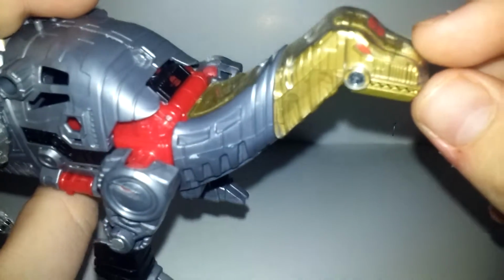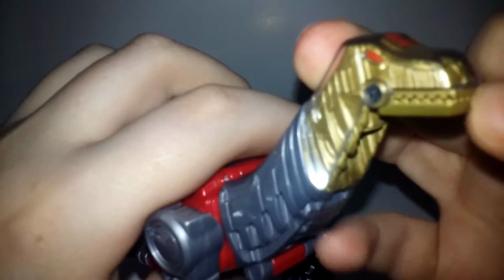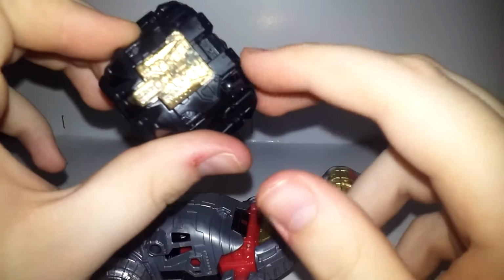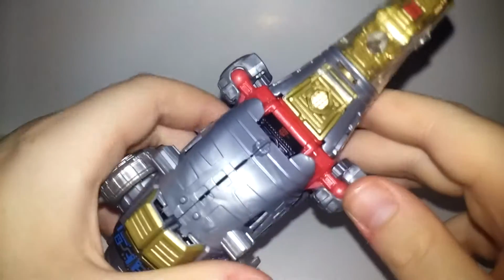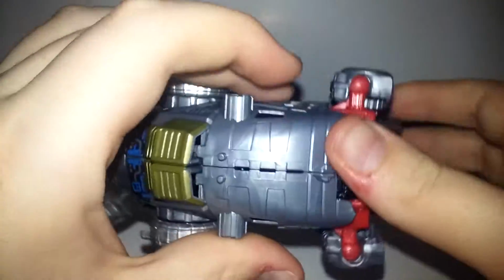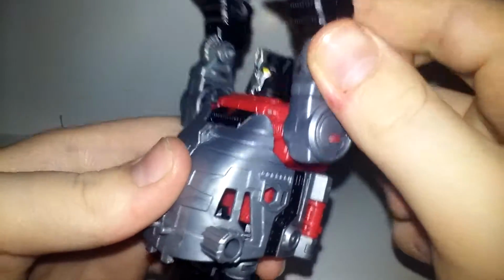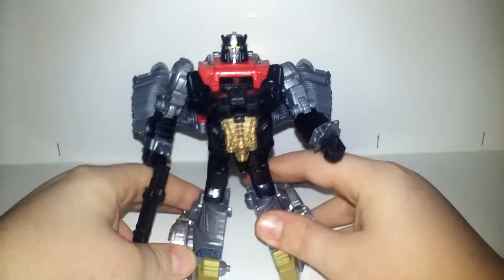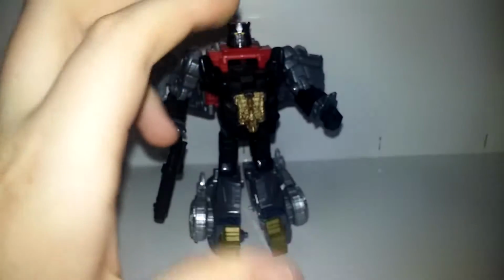Transformers power of the primes sludge review